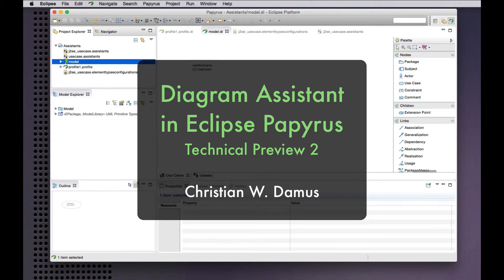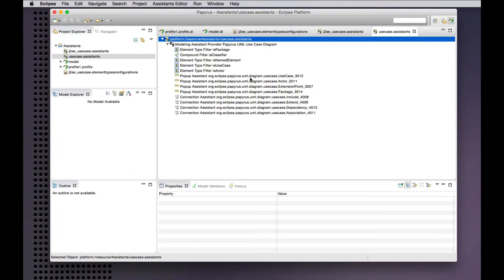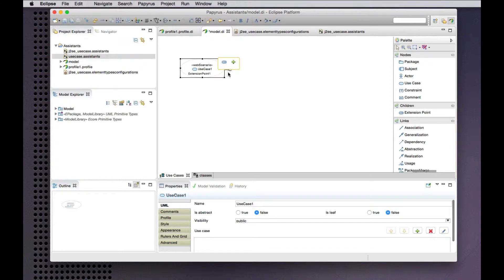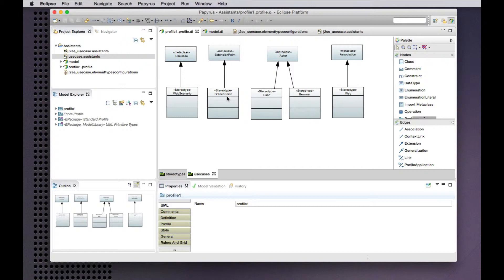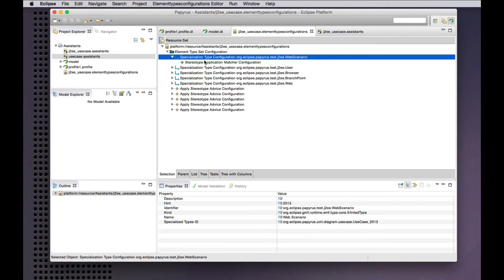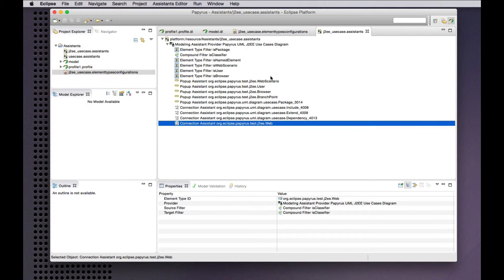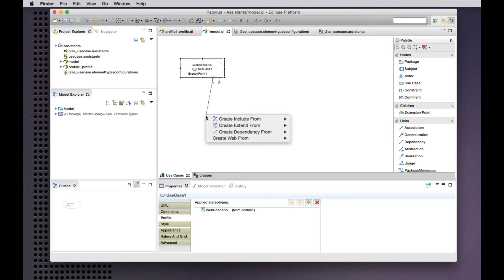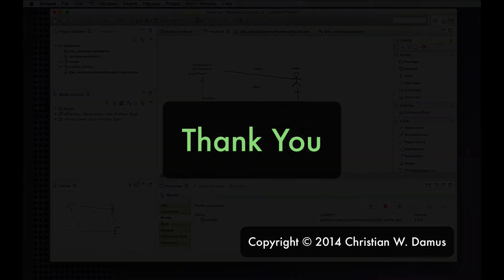Papyrus Modeling Assistants for Profiles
A brief technical preview following up the previous demonstration of modelling assistants for UML diagrams in Papyrus.  This example looks at the definition of element types for a user-defined profile using the in-development modelled element types capability with modelling assistants defined for those profile element types.